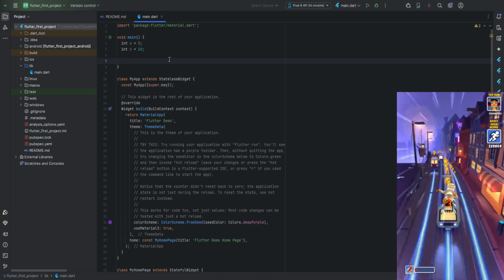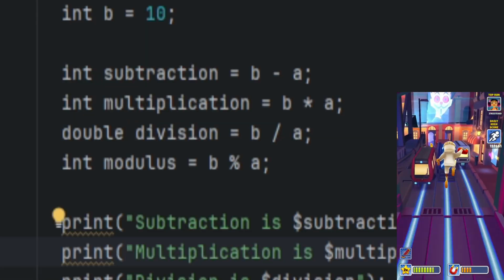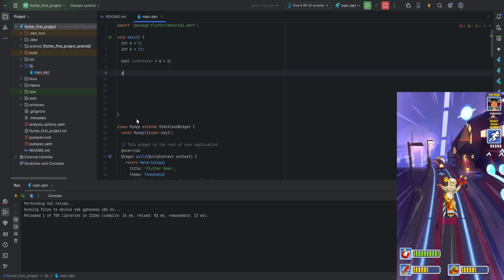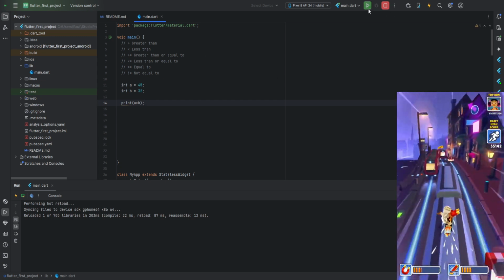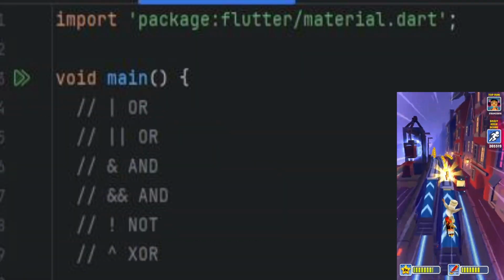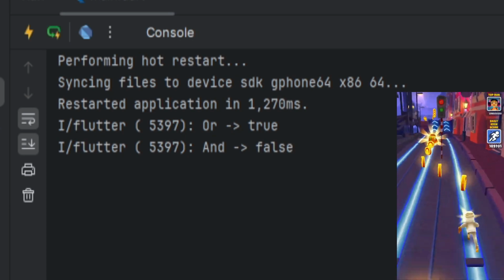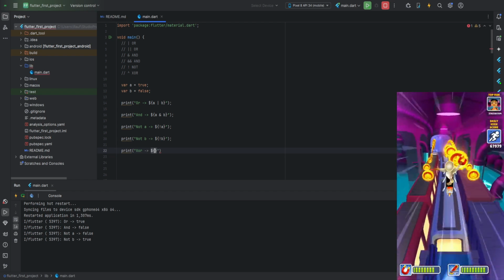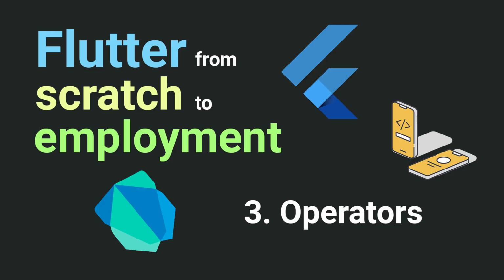Free Flutter course: From scratch to employment. 4. Operators | Flutter Tutorial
Welcome back to our "Flutter From Scratch to Employment" series! In this third lesson, we'll dive into the world of operators in Dart. Understanding operators is crucial for manipulating data and performing computations in your Flutter applications.

In this video, you'll learn about:

Arithmetic operators for basic calculations.
Comparison operators to compare values.
Logical operators to build complex conditions.

Whether you're a beginner or looking to refresh your skills, this lesson will equip you with the knowledge to write more efficient and effective Dart code. Let's get coding and take one step closer to becoming a Flutter expert!